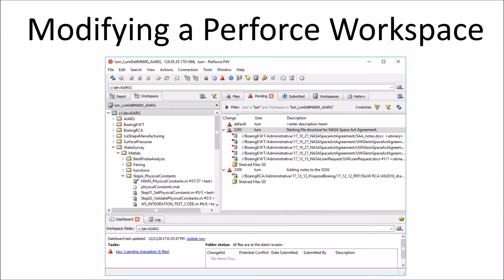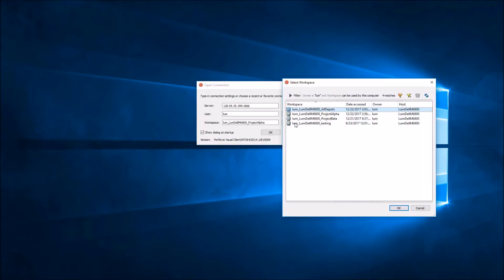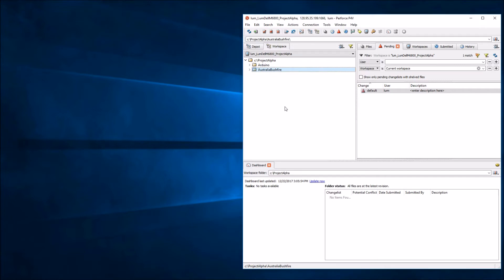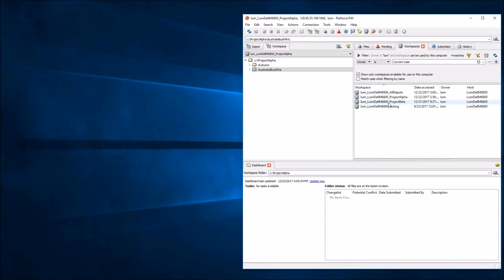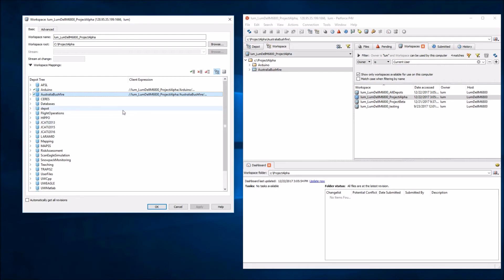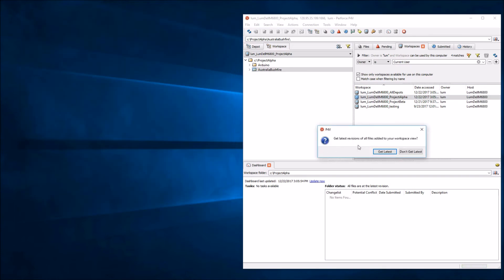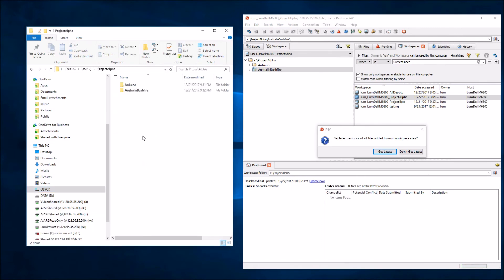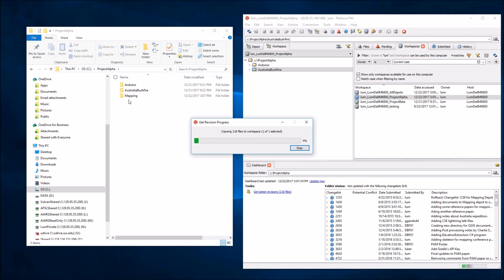Modifying a Perforce Workspace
This video covers how to modify an existing Perforce workspace using P4V.

Lesson03: Modifying a Perforce Workspace (this video)